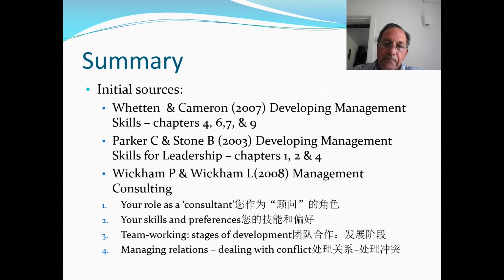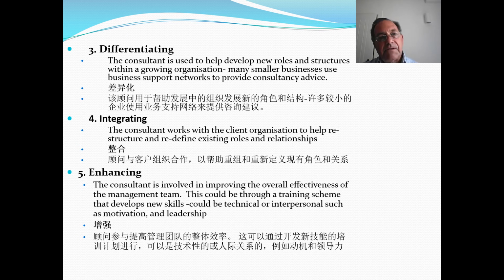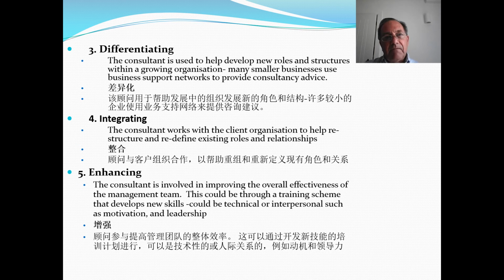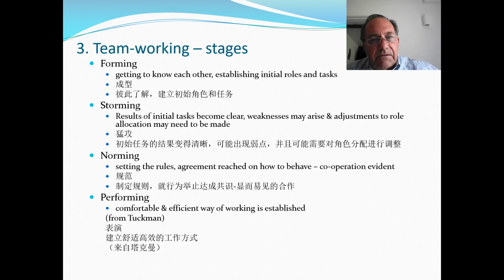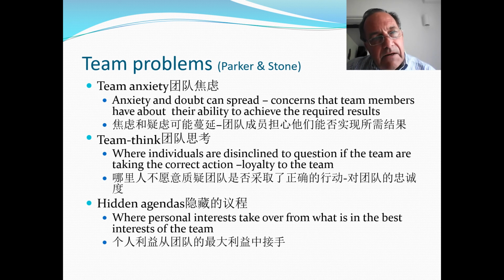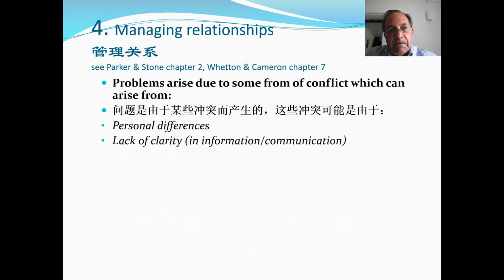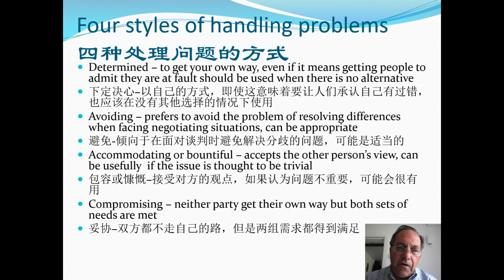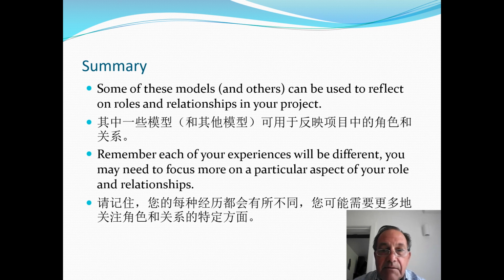Lancaster University 艺术管理 404毕业论文指导 第5章 角色与关系